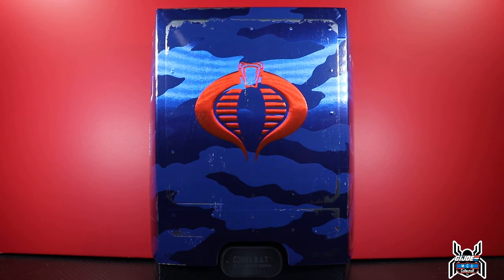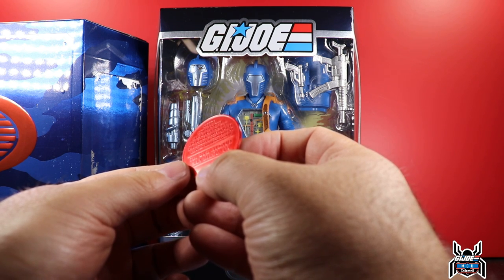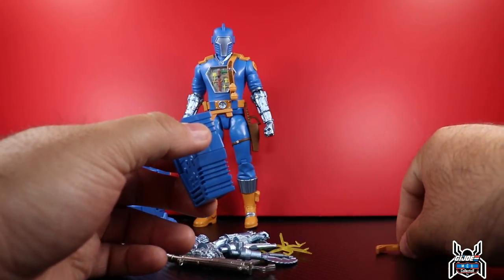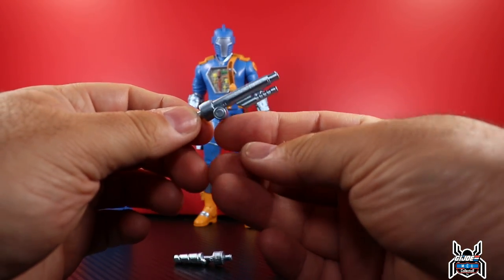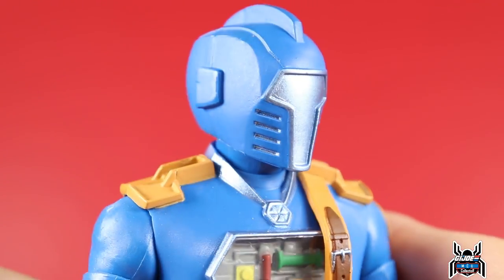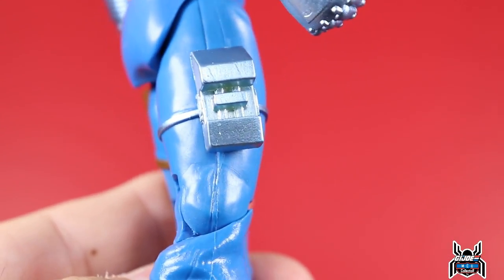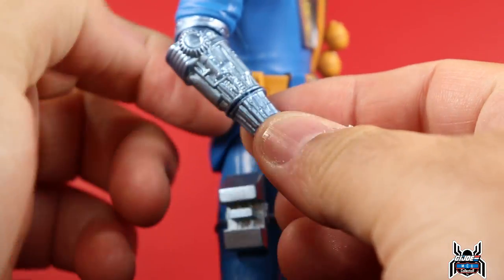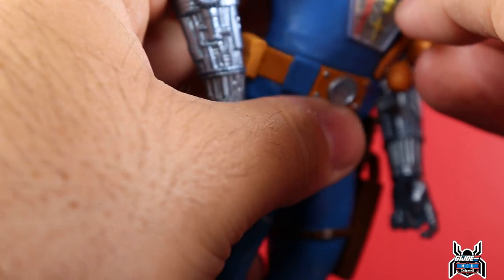Super7 Ultimates GI Joe COBRA BAT Comic Version Battle Android Trooper SDCC Exclusive Review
Super7 Ultimates
GI Joe
SDCC Exclusive
COBRA B.A.T. Comic Version